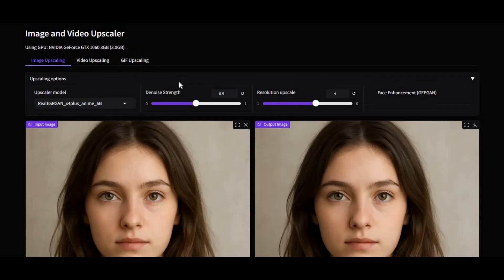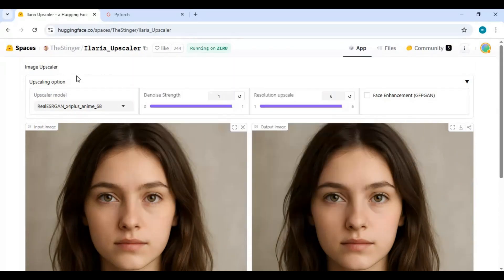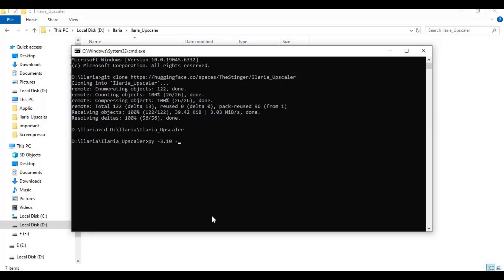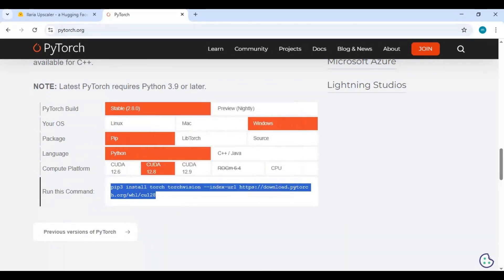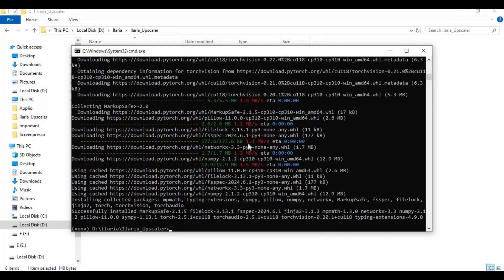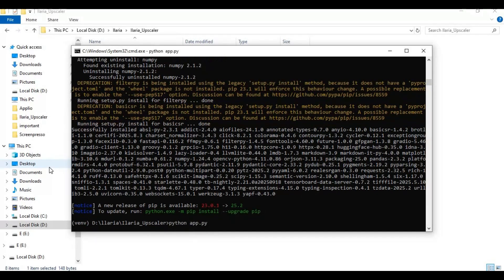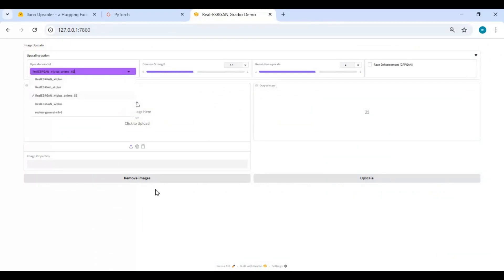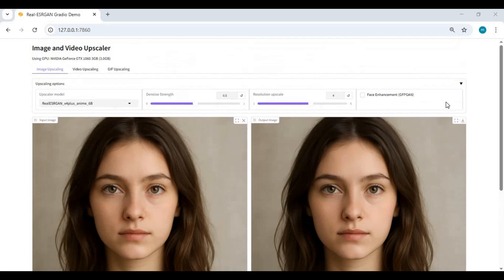“AI Image & Video Upscaler 2025 | Perfect Detail + Face Restore + Keep Audio”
Upgrade your photos and videos like never before with the AI Image & Video Upscaler 2025! 🚀
✔ Perfect detail without losing quality
✔ Face restore for crystal-clear portraits
✔ Low VRAM video upscaling (keep your audio intact!)
✔ Supports images, videos, and more

This next-gen tool uses the most advanced AI upscaling models to bring every detail back to life — whether it’s old footage, blurry pictures, or low-resolution videos.

👉 Try it now and experience the future of upscaling!

🕒 Chapters

0:00 Intro
0:50 Requirements
1:20 Local Installation Setup
6:03 Bat File
6:58 How to Use